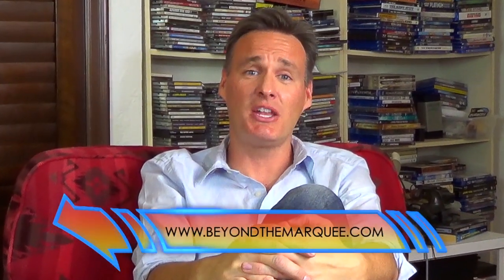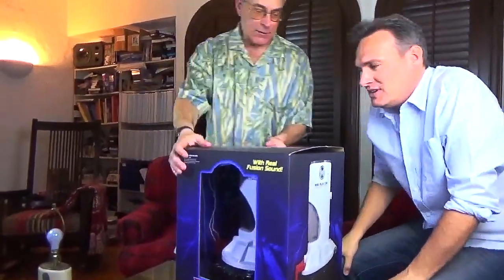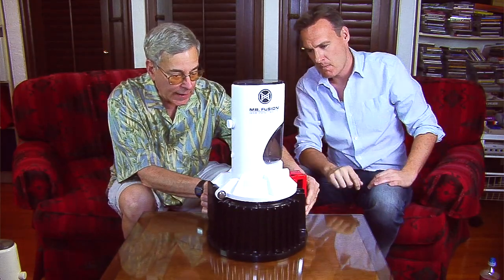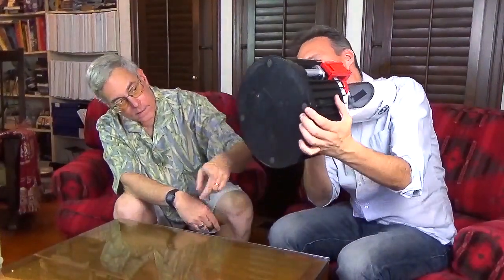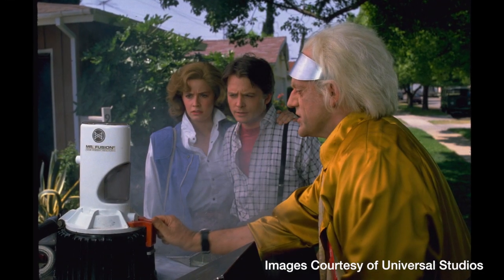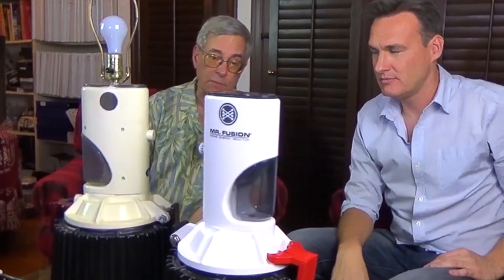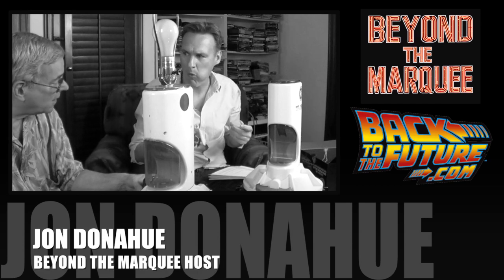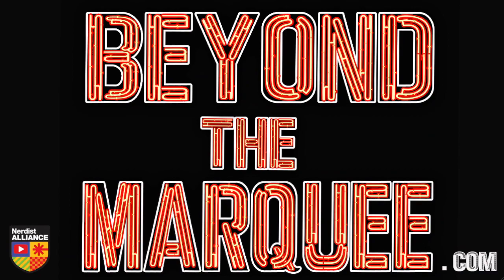Back to the Future - Mr. Fusion Prop Replica with Bob Gale - BTM (Ep.77)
Join Beyond the Marquee's host, Jon Donahue, along with Writer and Producer of the 'Back to the Future' Trilogy, Bob Gale, as we take an EXCLUSIVE First Look Review of Diamond Select Toys - 'Back to the Future' Mr. Fusion Home Energy Reactor Prop Replica.

Also visit Diamond Select Toys for a wide selection of Back to the Future collectibles located at their online destination

Want to see more videos about 'Back to the Future' and other Hollywood happenings?

And very SPECIAL THANKS to Chip Potito (@cpotito) for creating the awesome Back to the Future themed lower third graphics used in this episode!